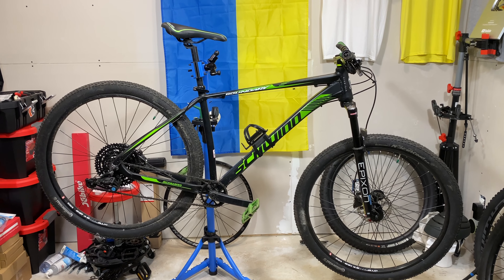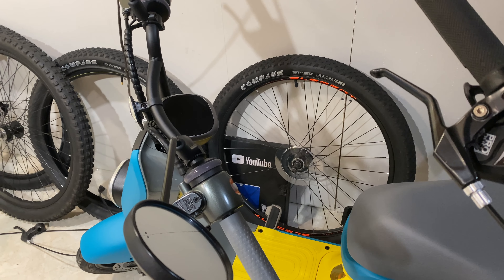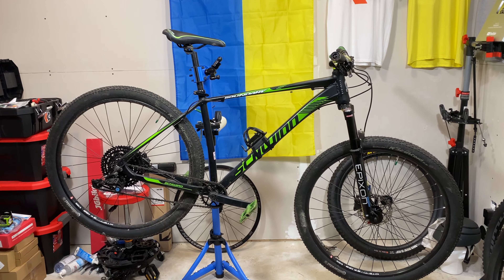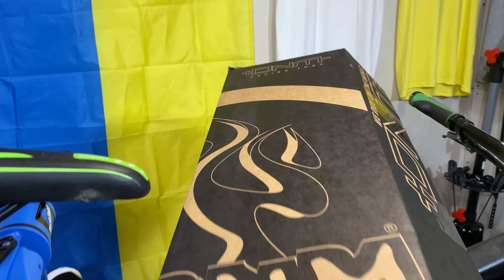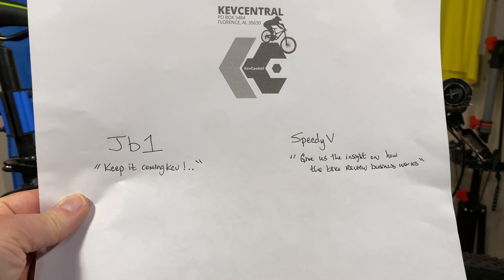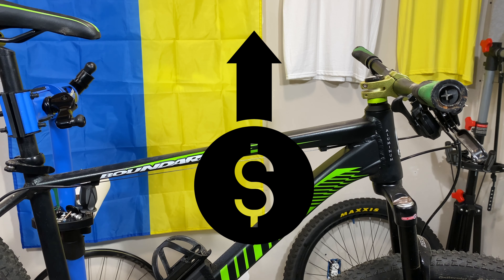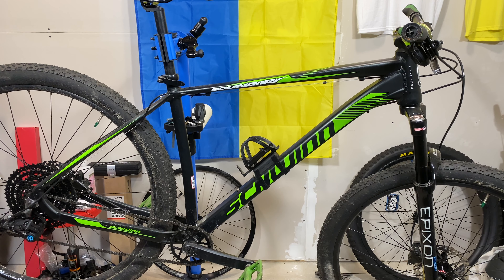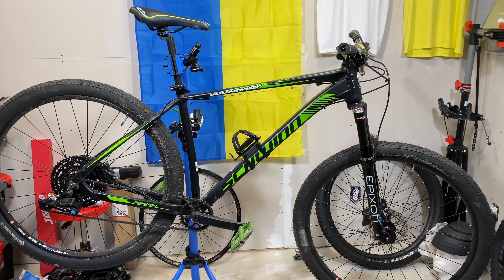Guess which bike component needs replacing? Live Stream info - Stickers - and more!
Project Boundary, my upgraded Walmart Schwinn Boundary mountain bike, has the first parts failure after over 6 months of trail riding from a variety of riders and with zero maintenance. Take a guess which part needs replacing and check back in a few days to see the reveal video and if you were correct. And remember to take a guess on what you think is the bike I call PorkChop!

Also, this video contains other information about new Live Streams and a few other Bike Barn and bike related notables.

Also, check out the links below for more KevCentral content!

To enter: comment in this video's comments section

Selection will be made on or after 3/27/22 and announced via reply to winning comment and will be mentioned in an upcoming video

Winners will receive a single KevCentral 2" diecut sticker.

Restrictions: must be 18 to enter or have a parent enter as a sticker can only be sent to an adult over the age of 18.

I reserve the right to void an entry or terminate the contest at any time and/or end early. Foul or abusive language will void an entry and result in comment deletion.